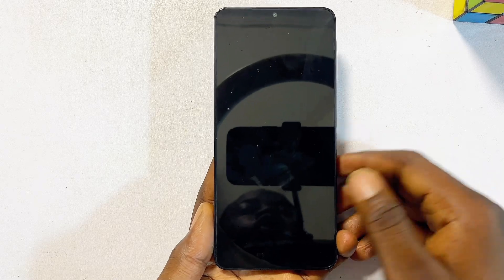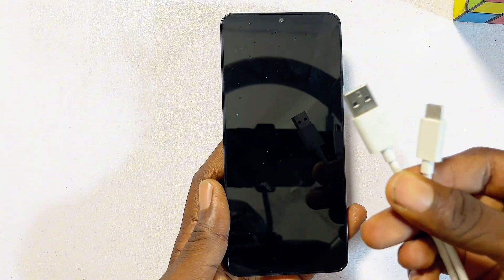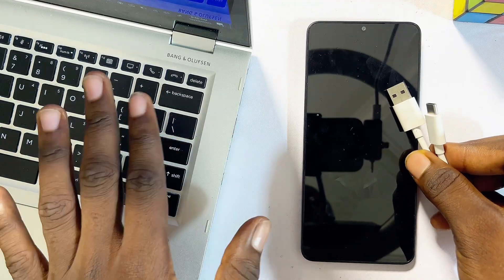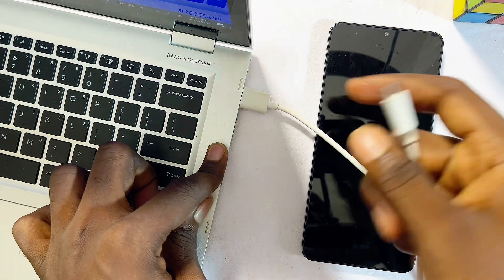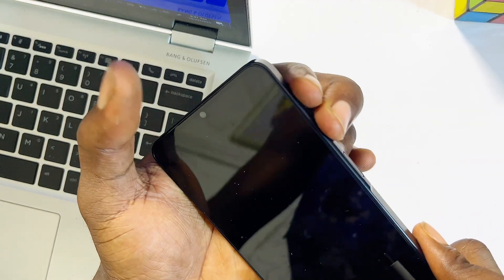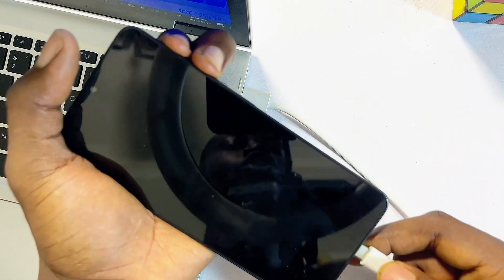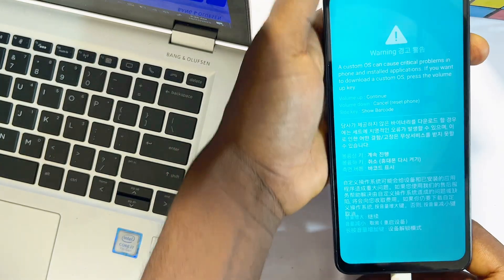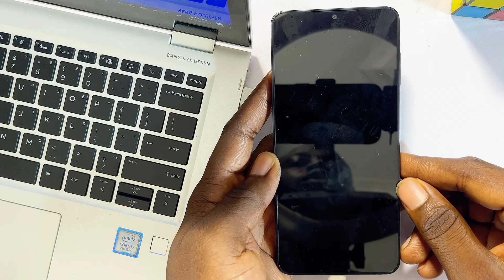How to Turn On Samsung Phone Without Power Button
In this video, I’ll show you exactly how to power on or turn on your Samsung phone without using the power button. If your Samsung phone’s power button is damaged, broken, or not working at all, don’t worry — I’ll guide you through a simple trick that lets you turn on your Samsung phone using just a USB cable and your PC or laptop. This method works for most Samsung Galaxy models, including newer and older ones. You’ll learn step-by-step how to switch on and still use your Samsung phone even if the power button doesn’t work. By the end of this tutorial, you’ll know how to turn on any Samsung phone without the power button easily and safely. This is one of the best solutions if your Samsung device won’t turn on or you can’t press the power button.